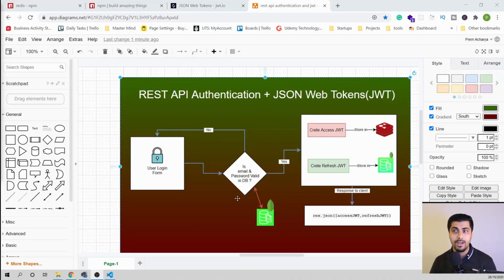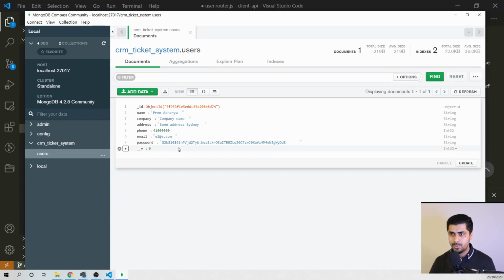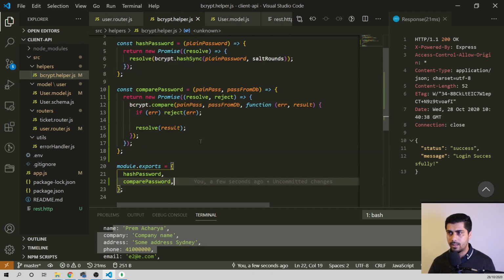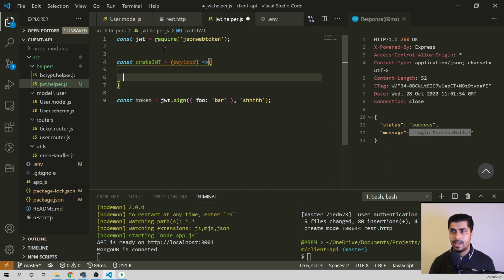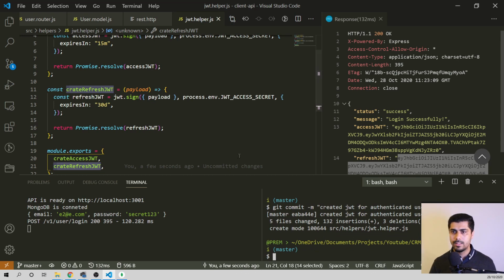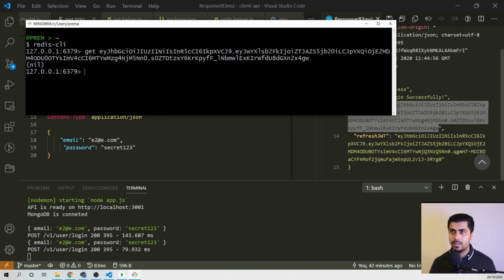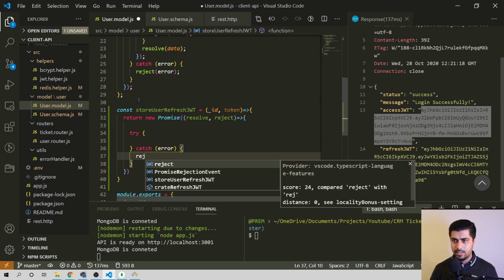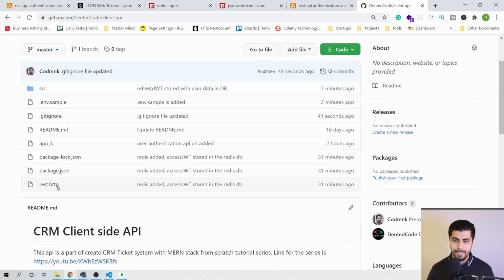Build A Node REST API [2020] - Create User Authentication API & JWT - #8 Build MERN Stack CRM System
In this video, we are going to create user authentication API endpoint. once the user is authenticated, we will create Jsonwebtoken(JWTs) and store them in databases then response back to the client request. This is part #8 of our Create MERN based CRM ticket system series.

{\} Timelines {/}
00:00 Intro
00:59 Diagram for what we are going to do in this video.
04:44 How to use REST Client VS Code Extension
06:30 Create user Authentication API Endpoint
26:15 Create Jsonwebtoken (JWT)
40:40 Store access JWT in Redis database
59:07 Store refresh JWT in MongoDB

01:11:32 What next ...